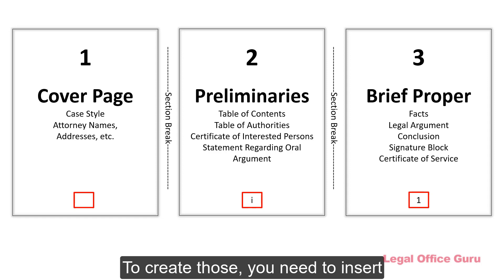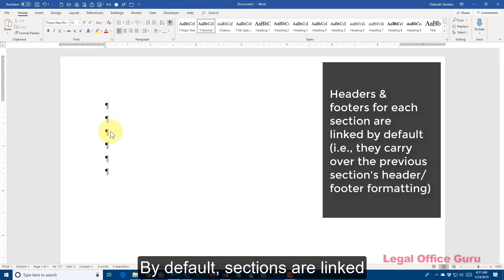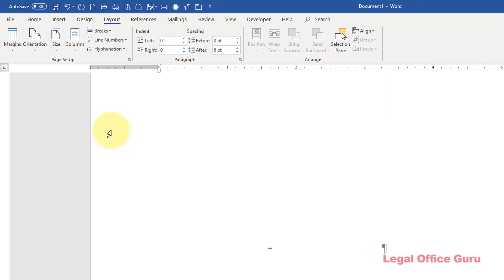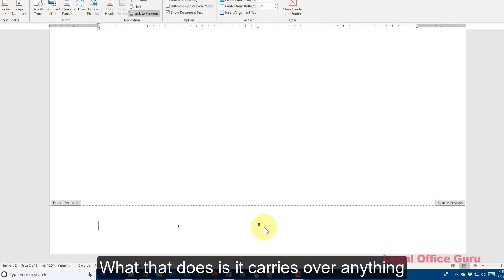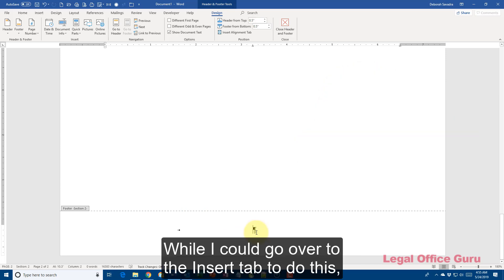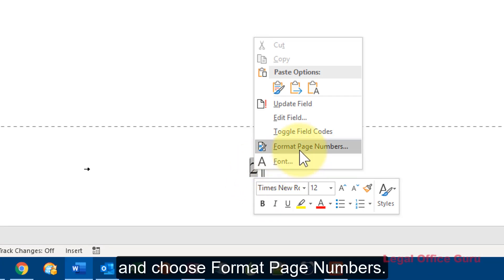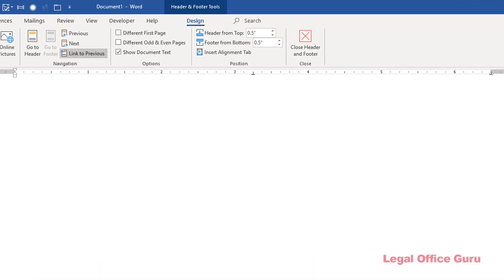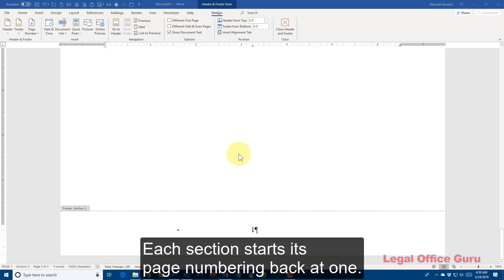How to number your pages by section in Microsoft Word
Want each section of your document to have its own page numbering scheme? Need to start page numbering over at "1" in the middle of your document? Here, I show you how to use Section Breaks to create independently-numbered document sections so you can number your pages with "i", "1", or any other numbering scheme you want!